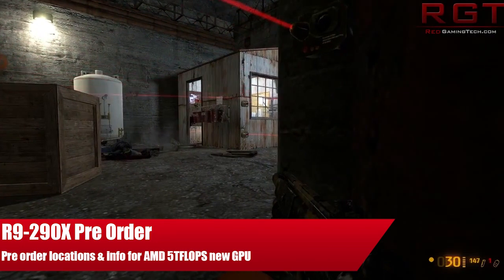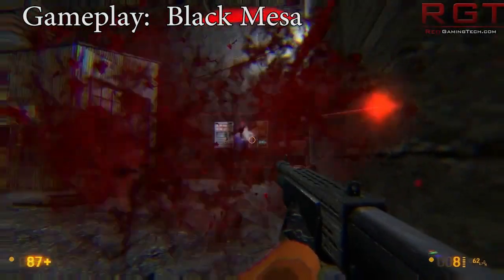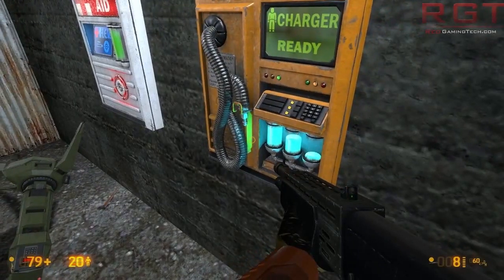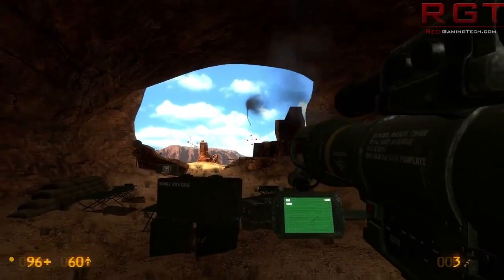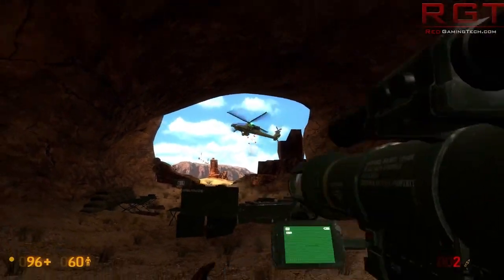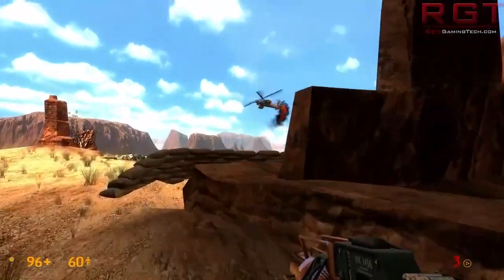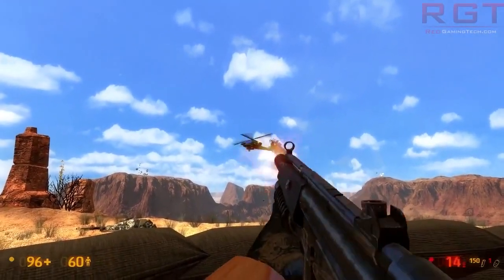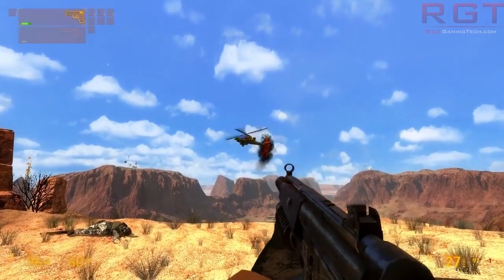AMD Radeon R9-290X Early Pricing, Pre Order Locations & Information On 5TFLOPS GPU